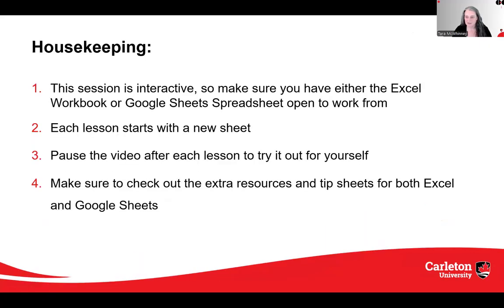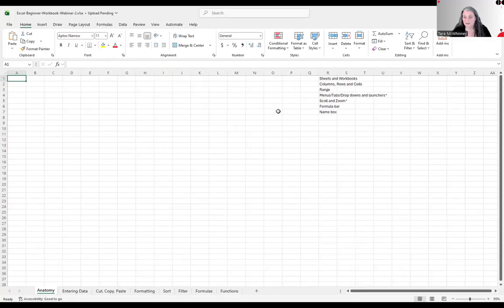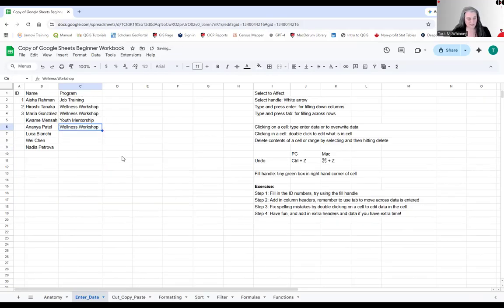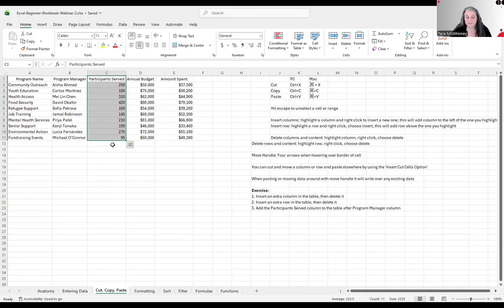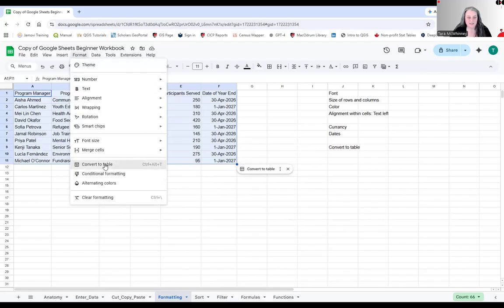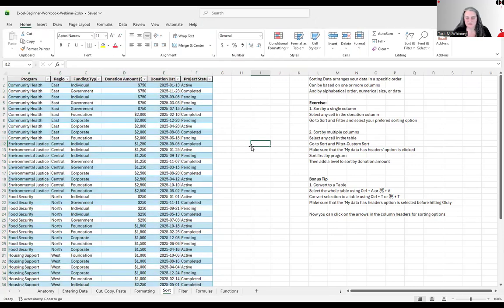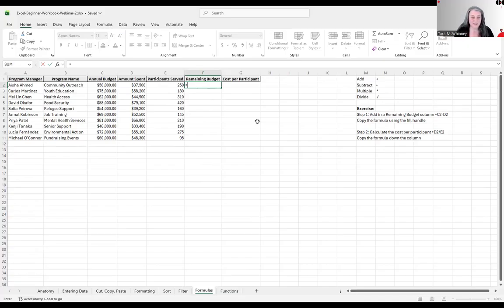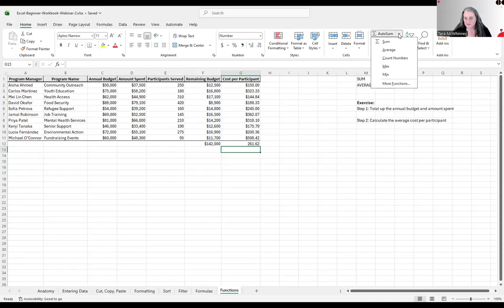The CICP Presents: Excel and Sheets Basics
Webinar 2: Spreadsheet Basics for Nonprofits

Delivered by the Charity Insights Canada Project (CICP) through our Community Education Centre, this introductory workshop is designed for nonprofit and charitable professionals who feel unsure about data or how to use it.

Join the CICP’s Community Education Centre for a practical, hands-on introduction to working with data in Excel and Google Sheets. This workshop is designed for nonprofit and charitable professionals who want to feel more confident organizing information and using spreadsheets in everyday work.

In this session, you will learn:
- How to navigate spreadsheets in both Excel and Google Sheets
- Simple formulas that save time
- How to sort, filter, and structure data
- Why these tools are often all you need for effective data management

Walk away with foundational skills and the confidence to start using spreadsheets productively.